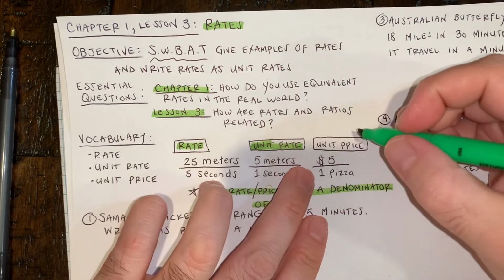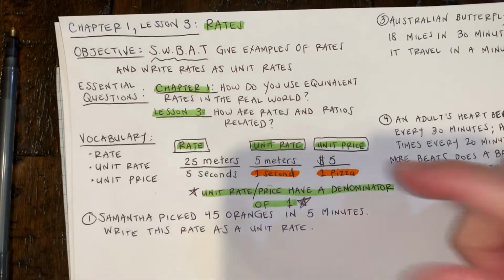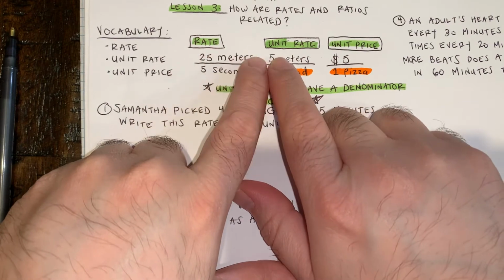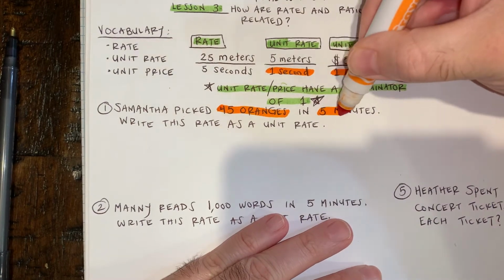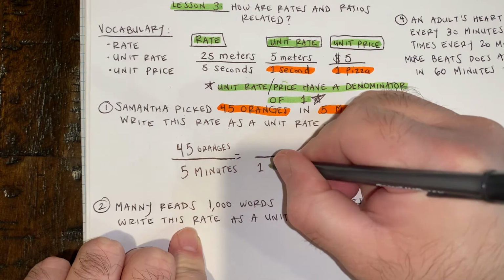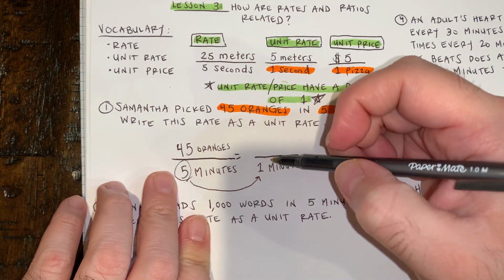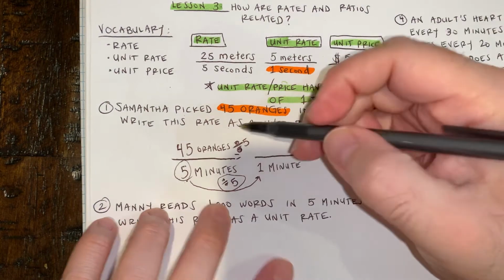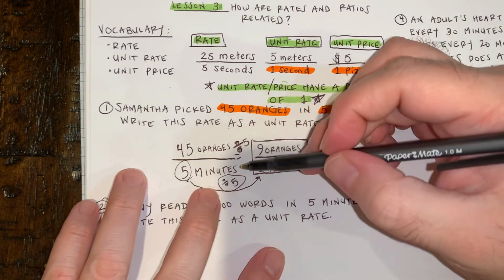6th Grade Math - Ch. 1, Les. 3 - Rates - Pt. 1: Introduction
First part of the video introduces the lessons and begins with a word problem.